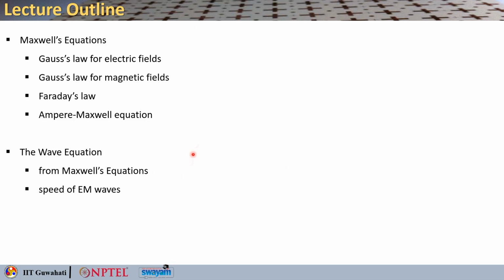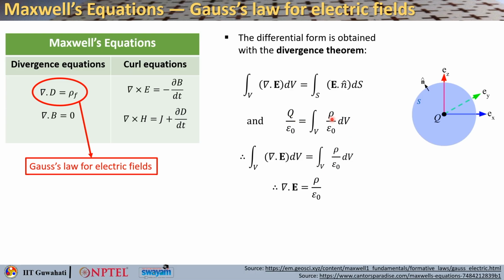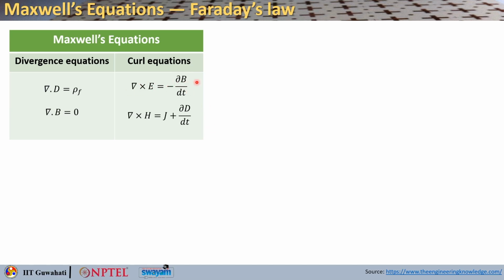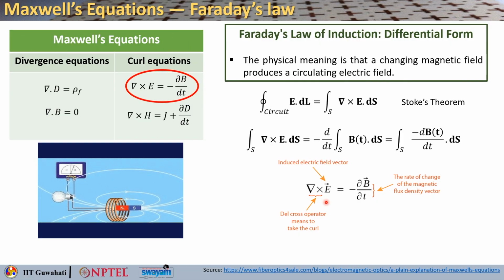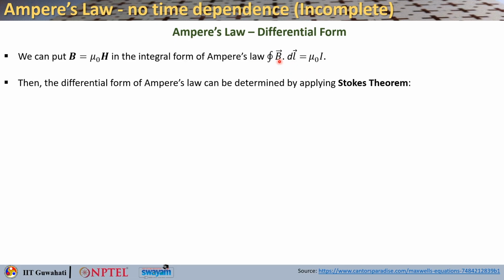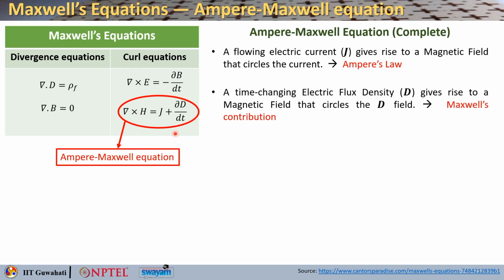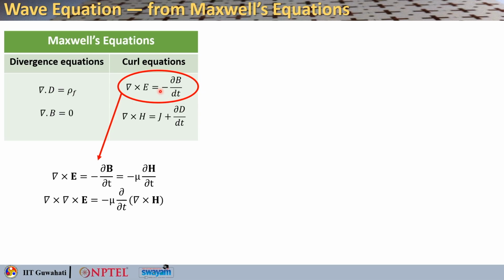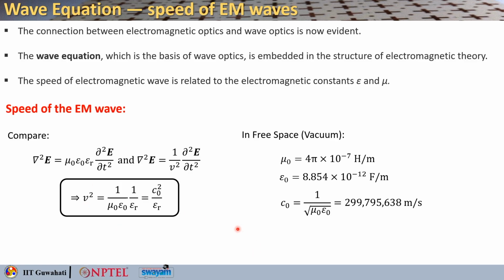Lec 7: Basic Electromagnetic Theory-II